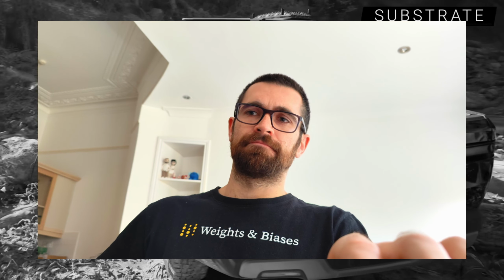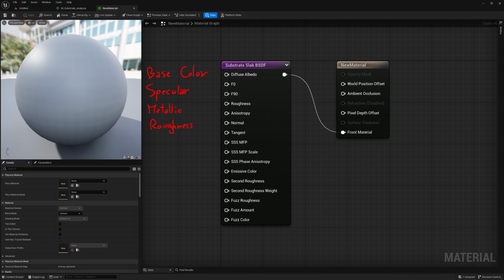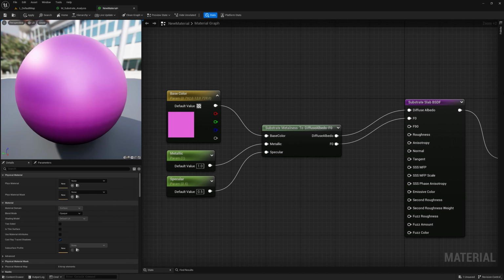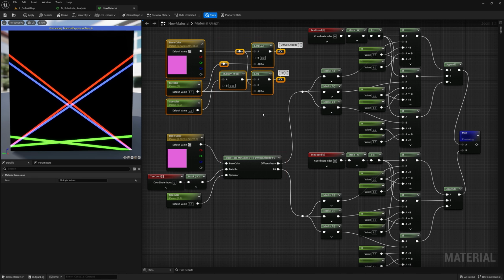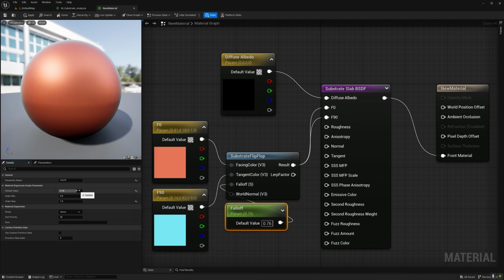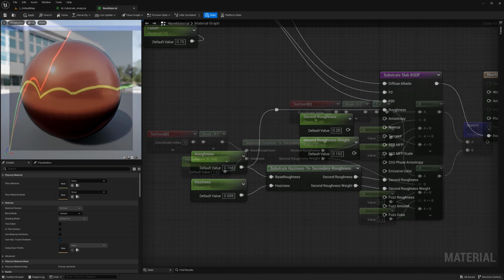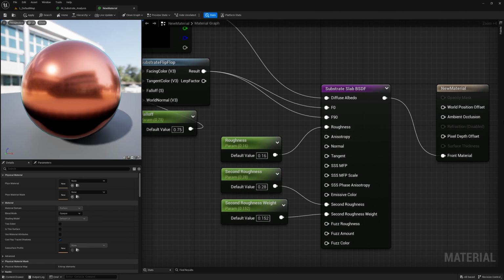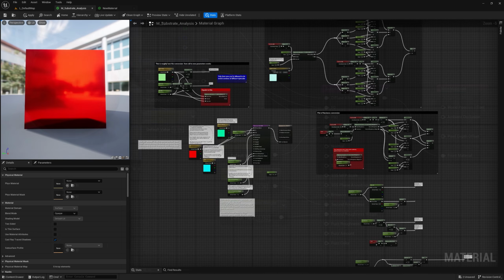Dissecting Substrate - Part 1 [UE5.2]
In this video we dive into the new shader pipeline that was revealed by Epic in Unreal Engine 5.2, Substrate!
We try to analyze everything as best as we can and make our own conclusion about how a new generation material pipeline might work.